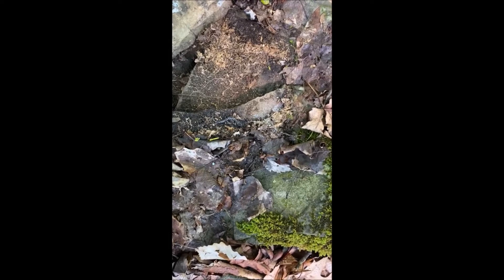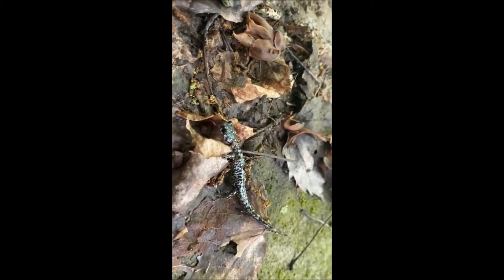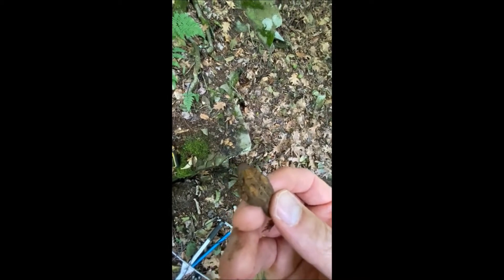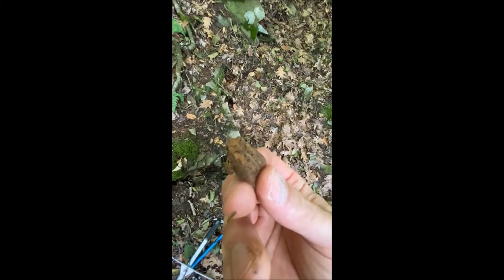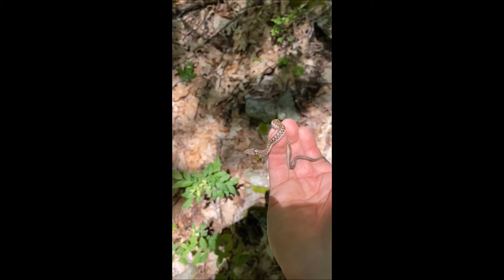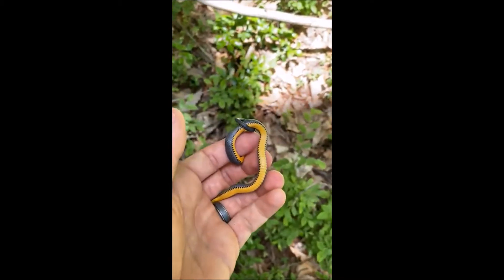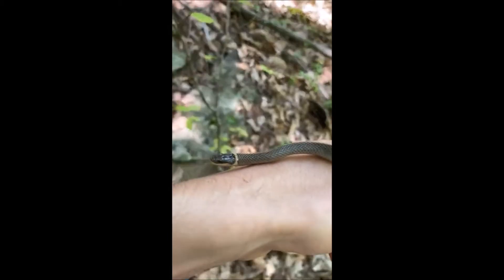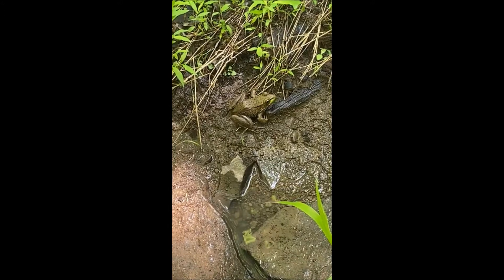Hiking with Uncle Chris 6 24 P3